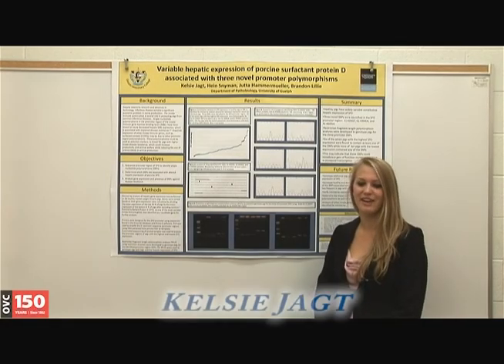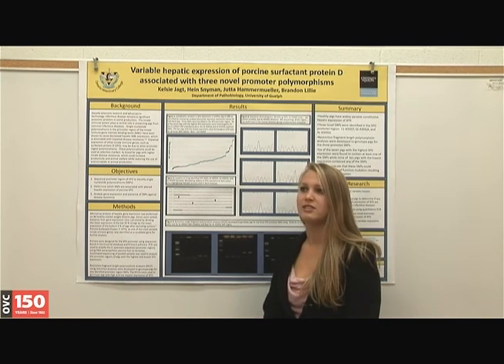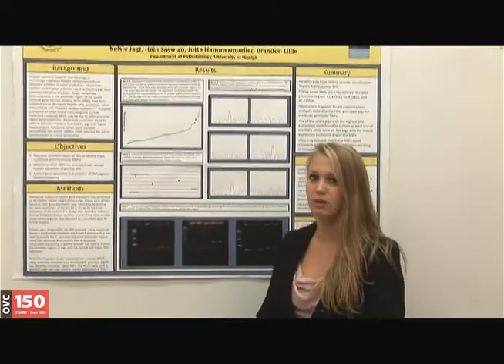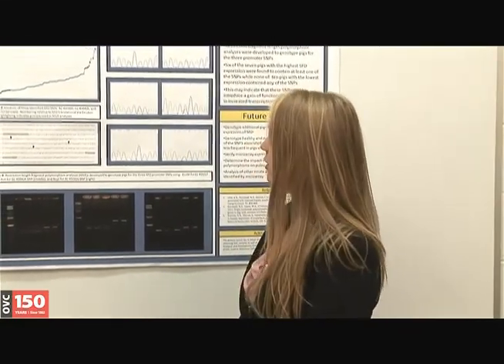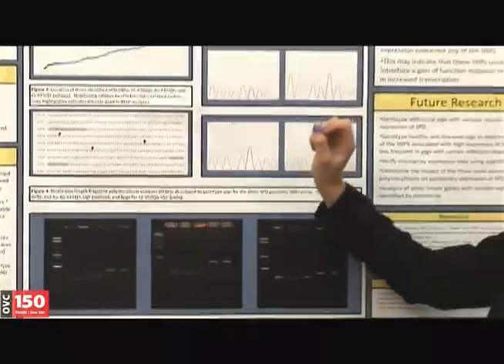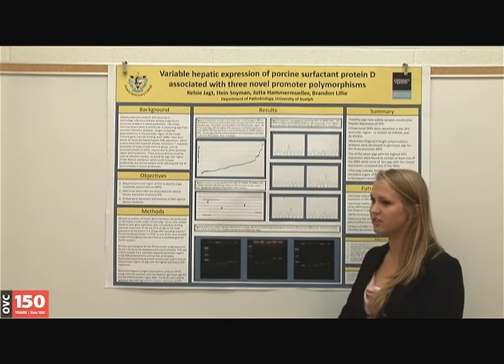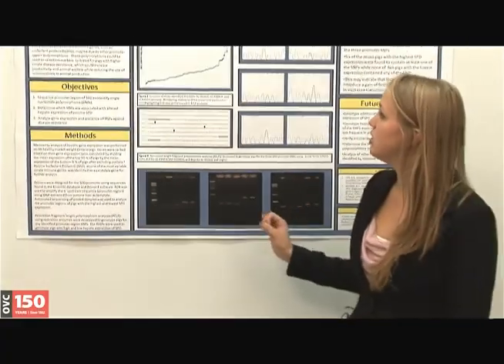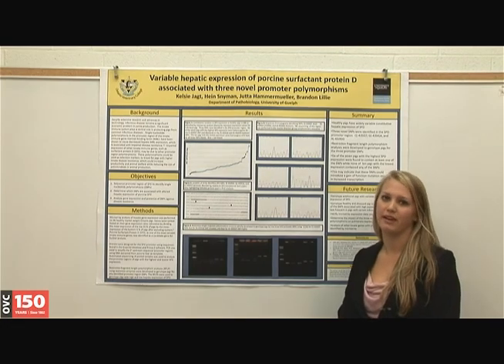Kelsie Jagt 2012 Poster 1st Place